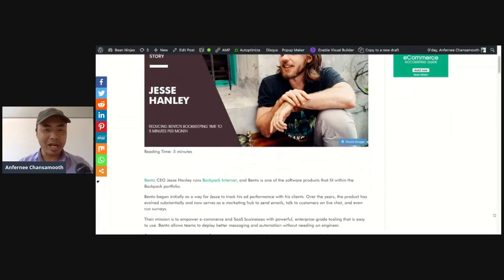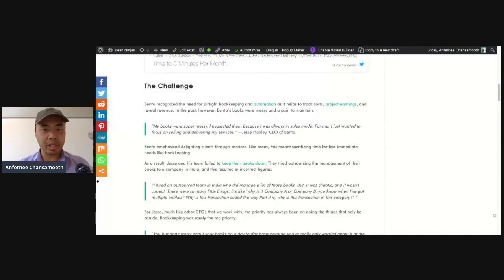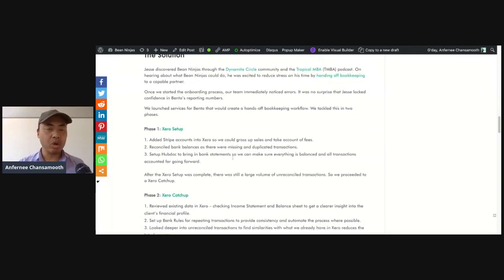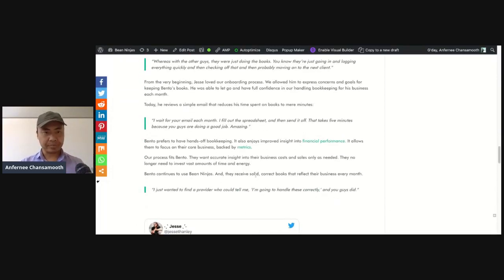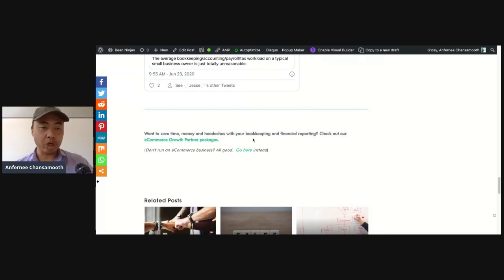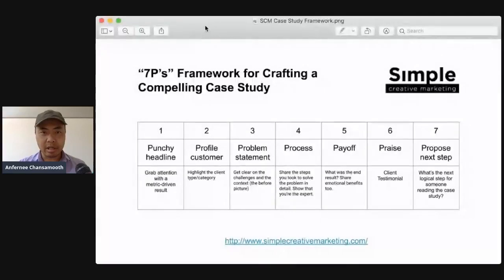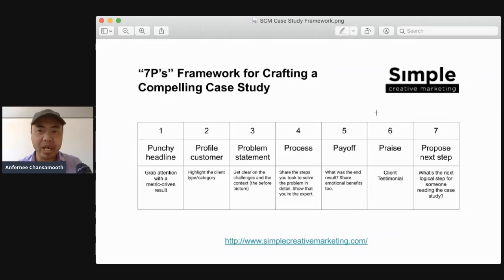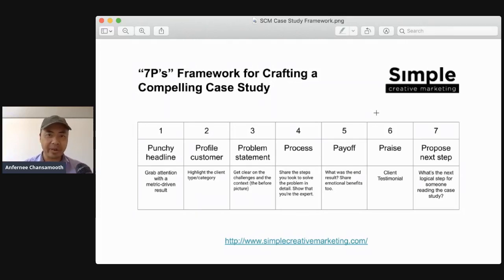A framework for writing compelling customer success stories (business case studies)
Not all case studies are created equal. So how do you craft a compelling customer success story? Find out in this video.

[00:25] What makes a compelling customer success story
[01:38] An example of a compelling case study
[07:40] The 7 P's framework for crafting compelling case studies